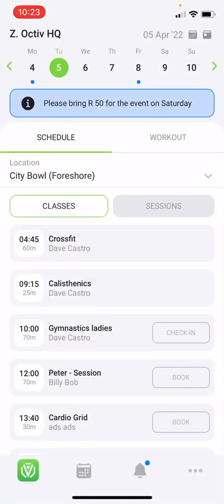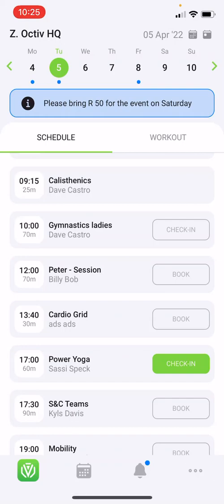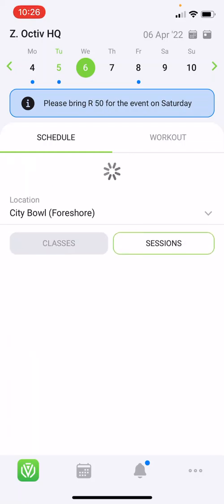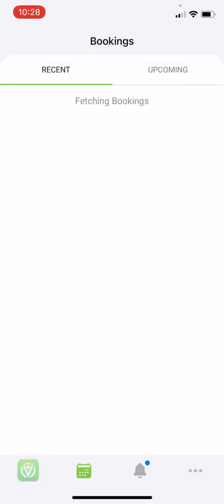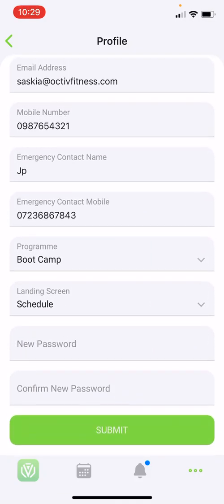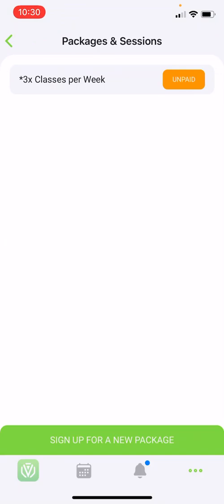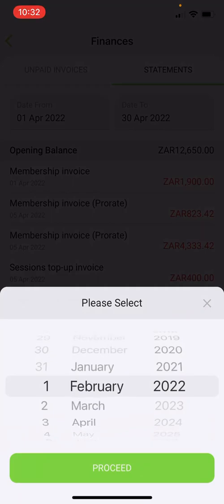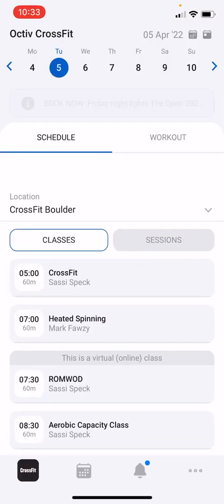Octiv App (members walkthrough)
Walkthrough of the new Octiv app for studio members